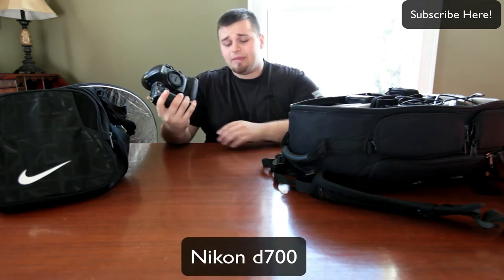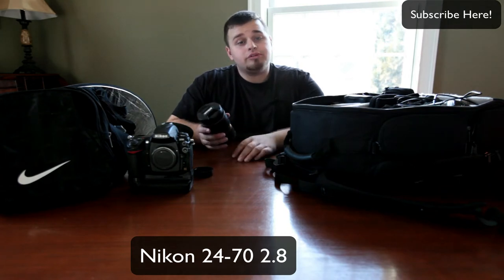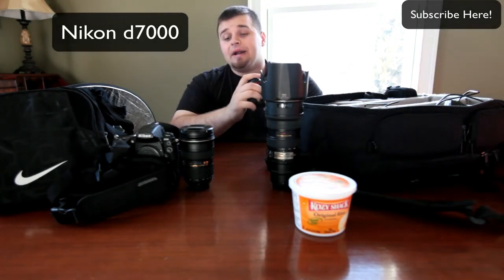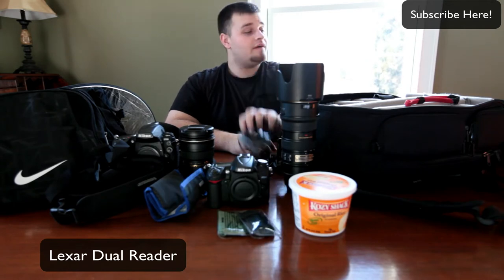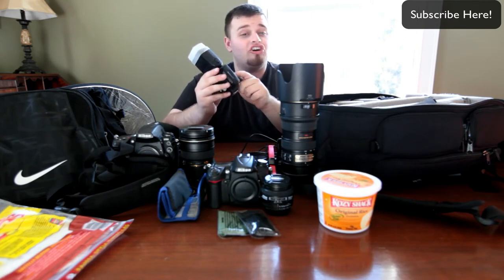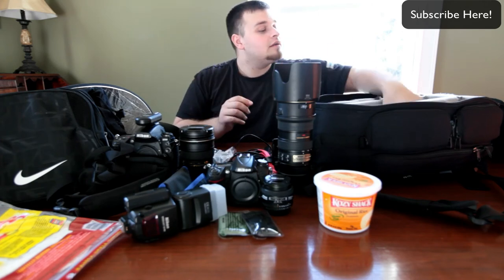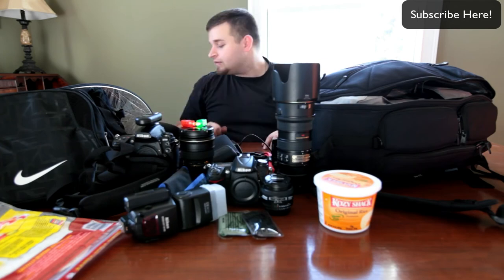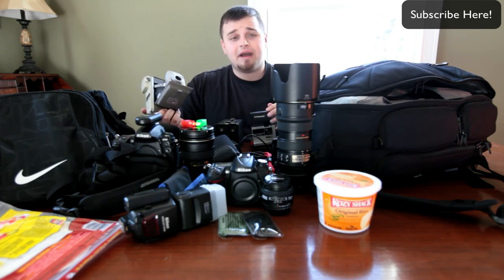Whats In My Photo Bag #1 2013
In this video, I was asked what I carry in my bag. Which is heavy as heck btw. Here is what I carry on a normal day.